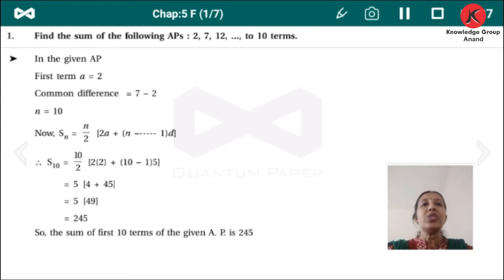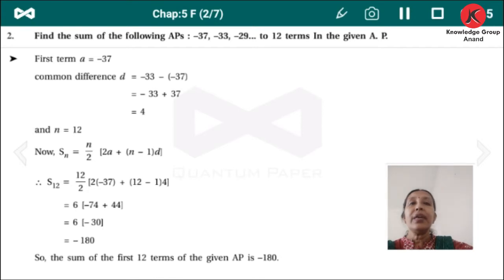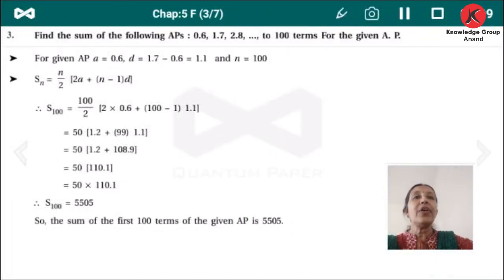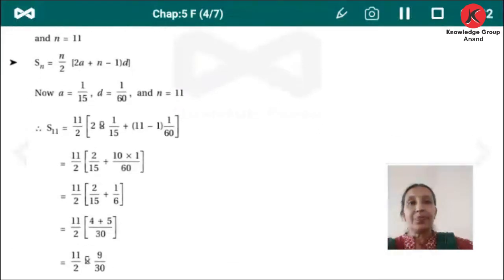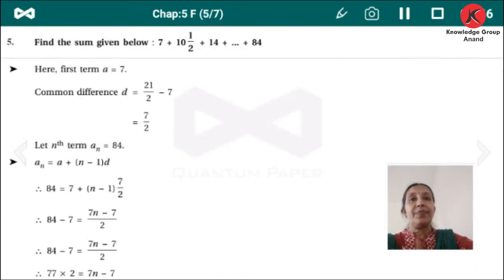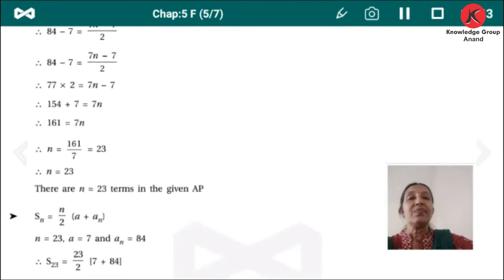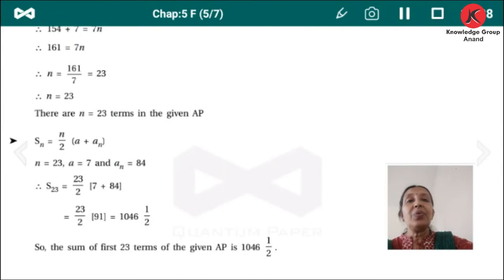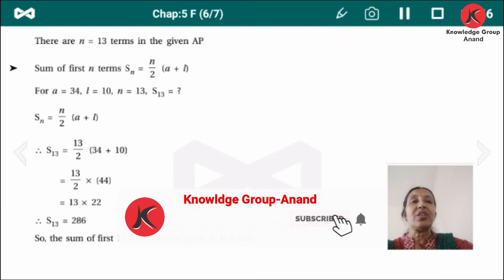Class 10 Eng Med - Maths - Chapter 05 Revision Lecture 05